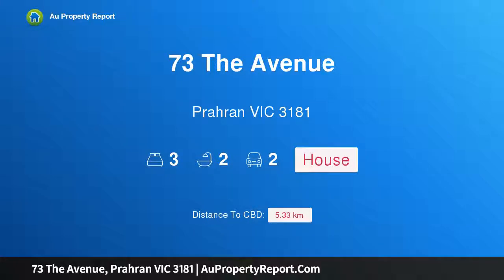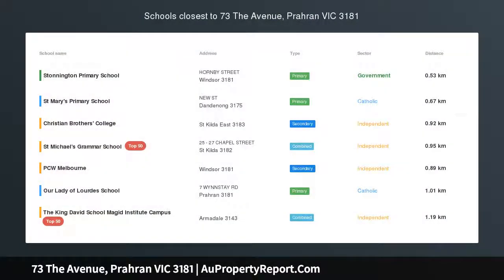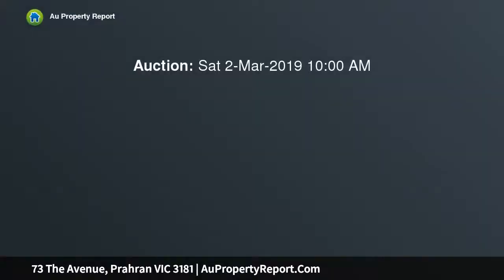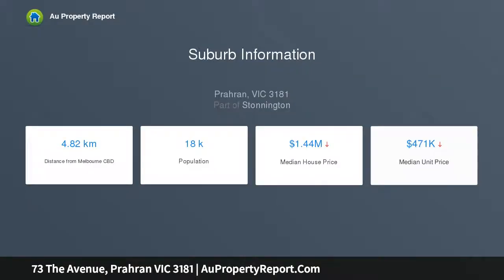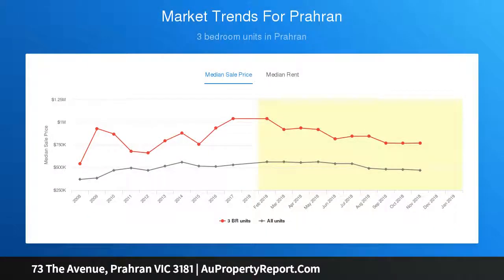73 The Avenue, Prahran VIC 3181 | AuPropertyReport.Com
73 The Avenue, Prahran VIC 3181
Property Type: house
Bedrooms: 3
Bathrooms: 3
Car Space: 2
Vibrant location, prime opportunity